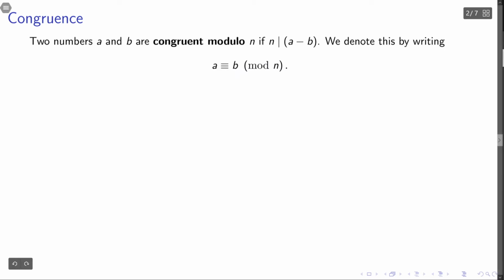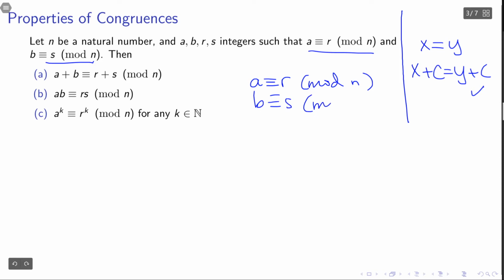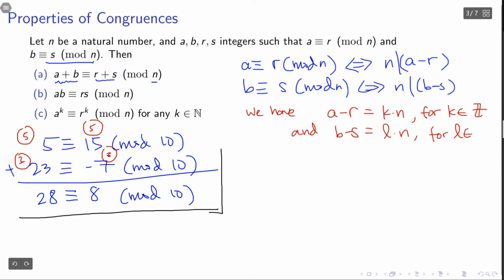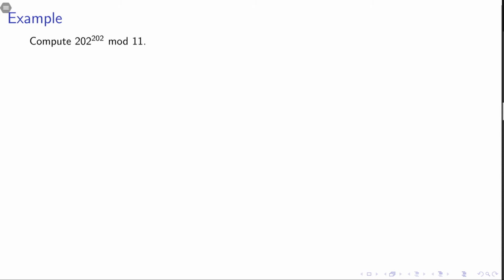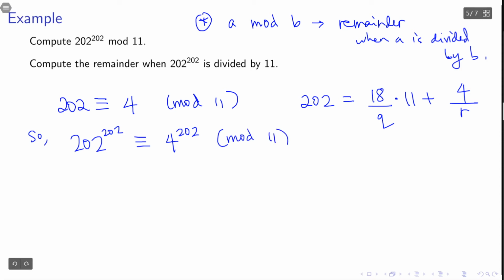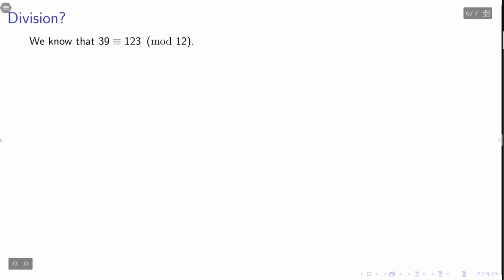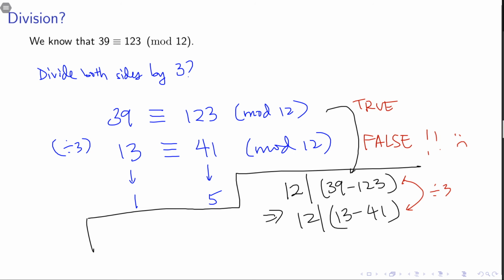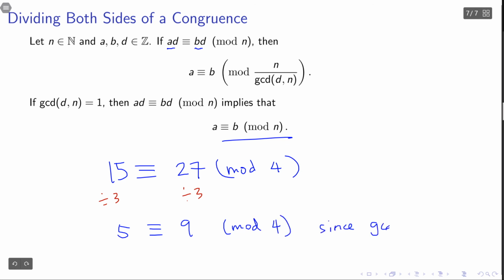MAT202: Properties of Congruence